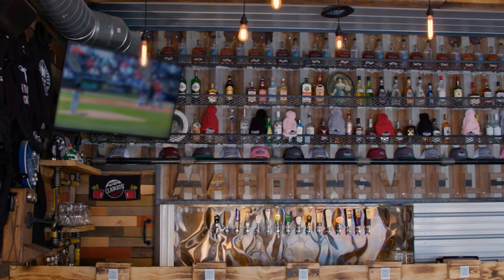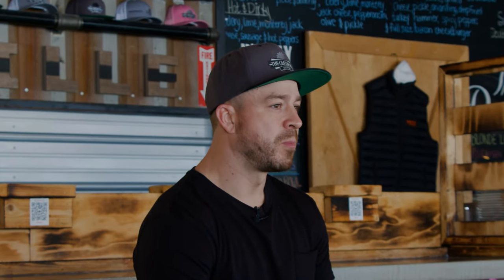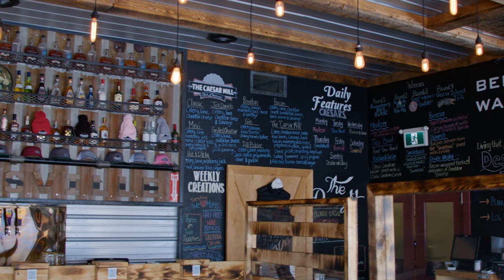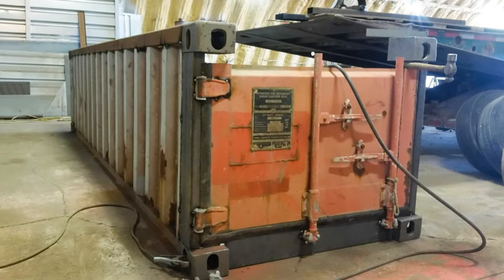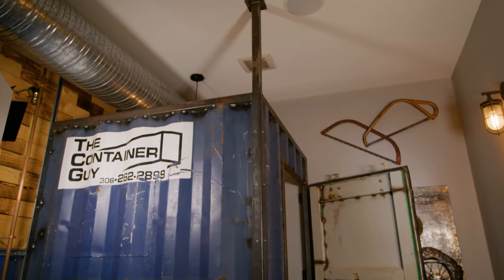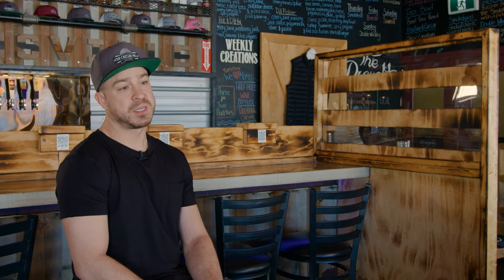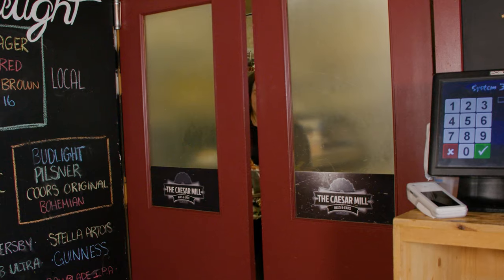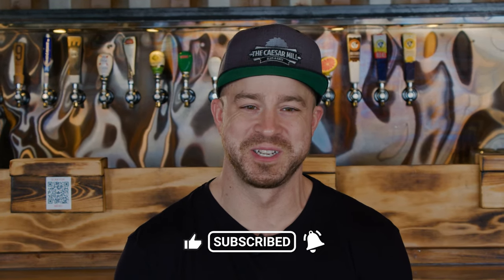Martensville's The Caesar Mill - Interview & Tour: Shipping Container Restaurant Décor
Shipping Container Restaurant Décor - The Caesar Mill Interview & Tour

In this video, we visited our client, Tyler Cohen, who wanted us to design shipping container parts into decorations for his rustic restaurant.

We didn’t follow the process of this project being done since we did not have a YouTube channel back then, but we wanted to take you along as we interviewed the owner of The Caesar Mills and toured his uniquely designed restaurant.

We will find out why he decided to use container parts for décor, how we helped him design the structure, and what his customer’s think of his decorations!

VENTILATION
Big Air 45 Vents:

SECURITY
Lock Box:
**Bolt-On Lock Box